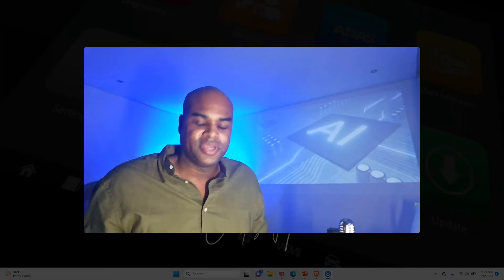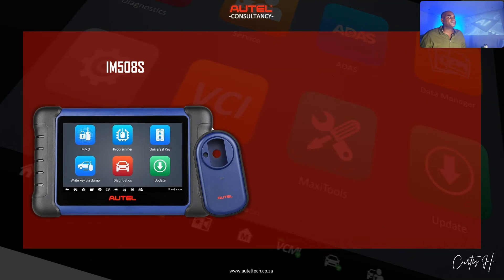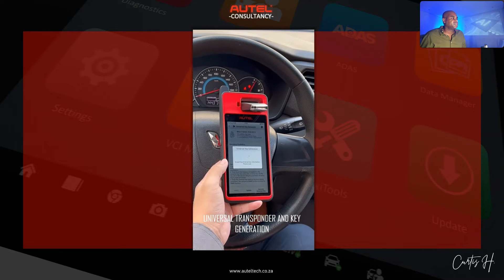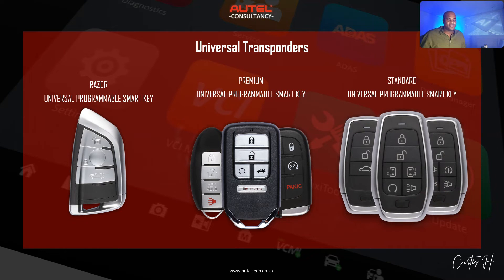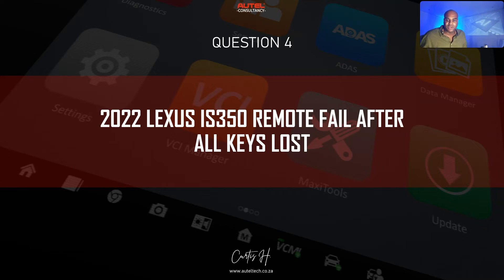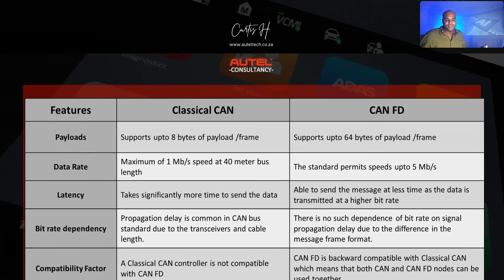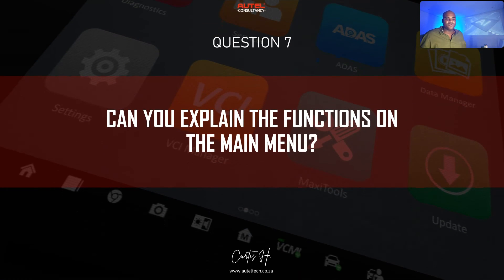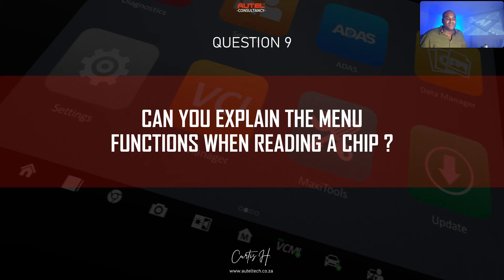KM100 Deep Dive Your Top 10 Questions of The Week Answered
🔥 Welcome to this week's Top 10 Questions about the Autel KM100! 🔥

Curtis Hardin here,  I've compiled the most burning questions my clients had about the KM100, and I'm breaking them down for you in this video.

📝 In This Video, We'll Cover:
What is the ID63 to ID83 Conversion Feature?
How Does the Universal Transponder and Key Generation Work?
What's the Deal with Transponder Simulation?
How to Test the Ignition Coil with KM100?

📣 Get Your KM100 with Exclusive 1-on-1 Training from Curtis Hardin

Don't miss out on this opportunity to elevate your game.

auteltech.co.za